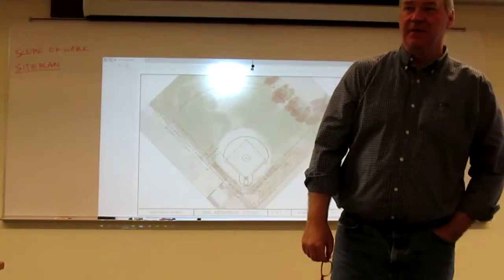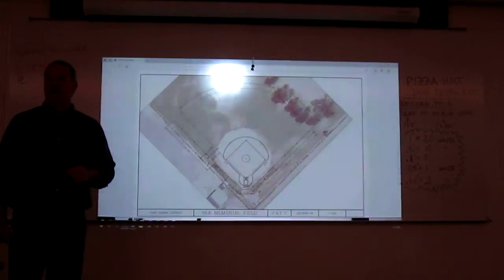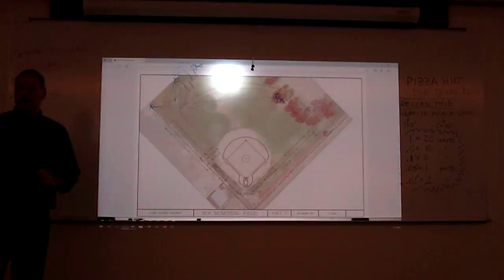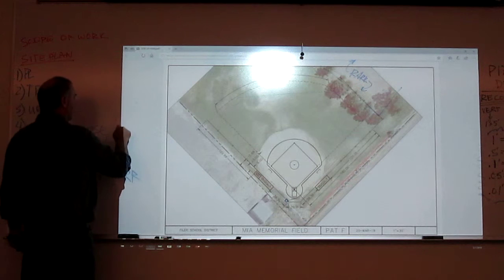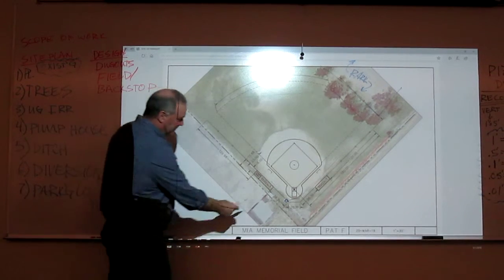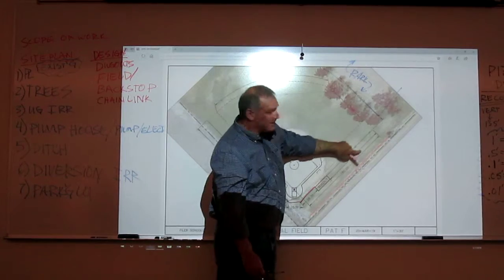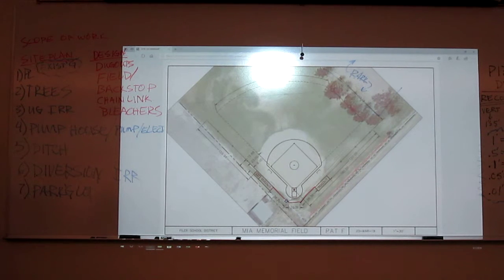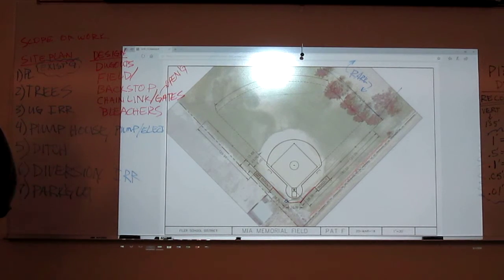5/1/19 Part 1